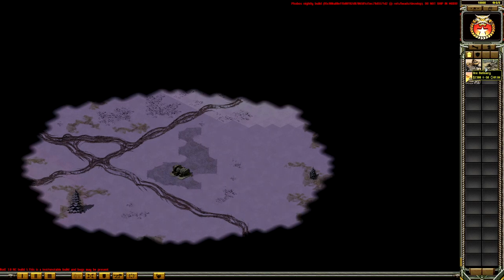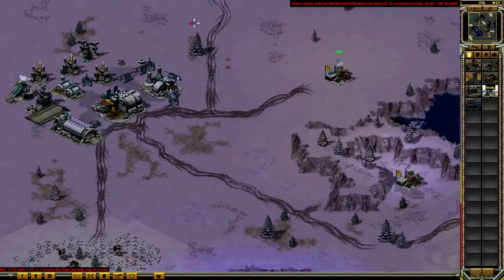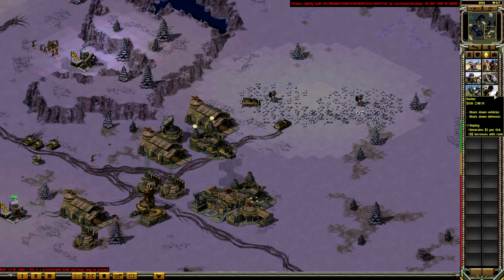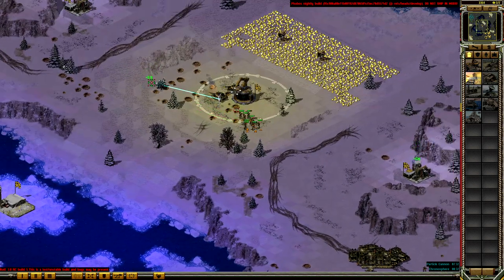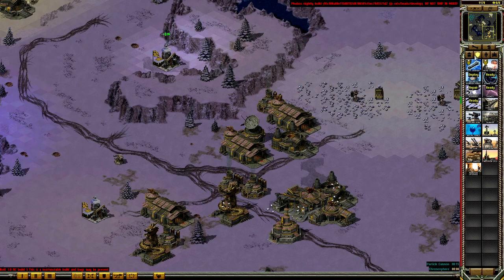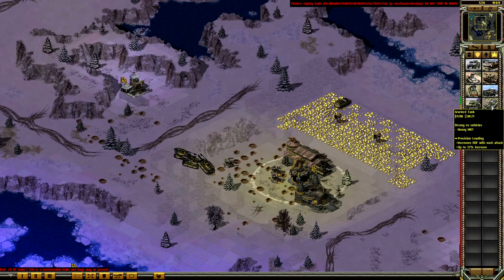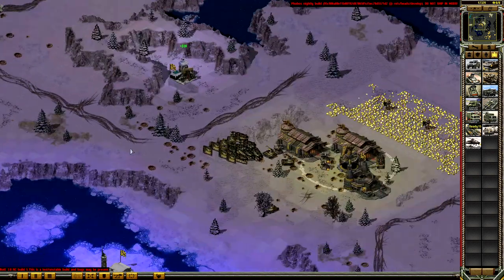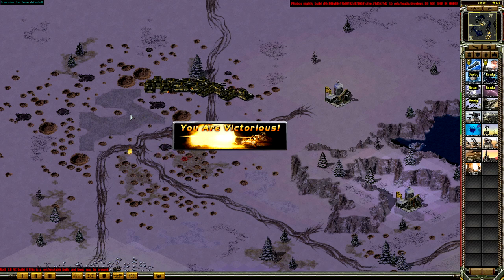Rise of the east 3.0 North Korea gameplay Generals in red alert 2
. Rise of the east is a mod for red alert 2 that has generals and Tiberium teams into the game.

Command & Conquer: Red Alert 2 is a real-time strategy video game by Westwood Studios, which was released for Microsoft Windows on October 25, 2000 as the follow-up to Command & Conquer: Red Alert. Red Alert 2 picks up at the conclusion of the Allied campaign of the first game.